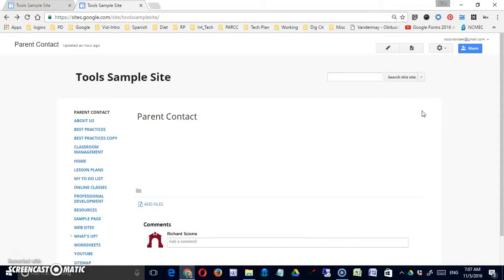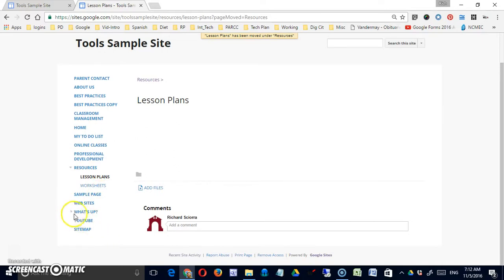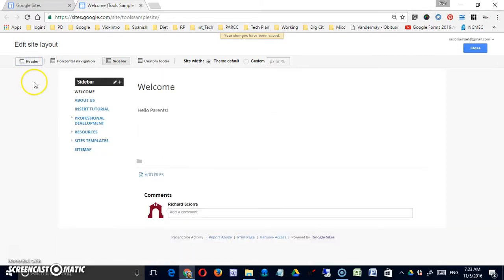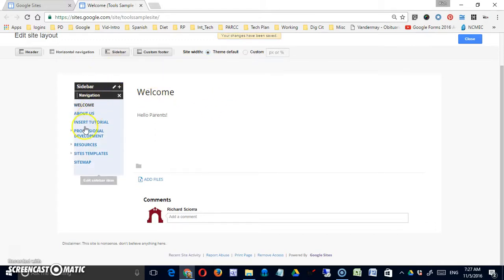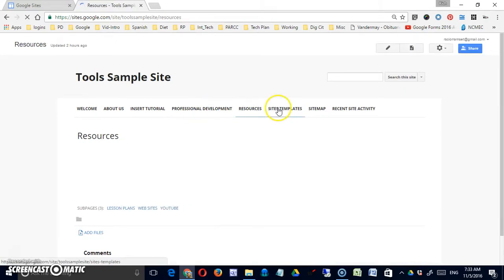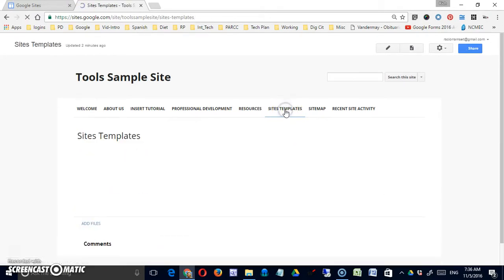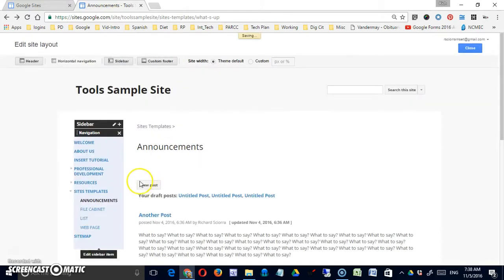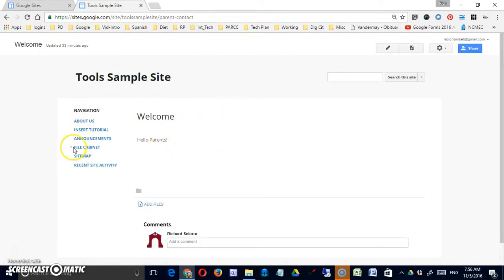Classic Google Sites: Edit Site Layout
In this video we explore different options available under the "edit site Layout" option in site settings. This includes adding a custom footer, including or hiding a left menu or horizontal menu, and taking control of the organization of the left menu.